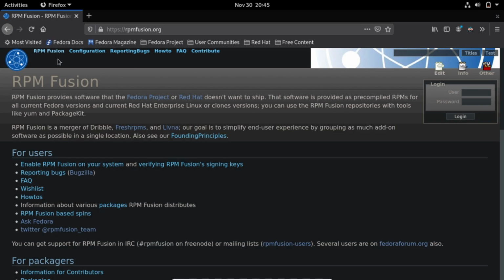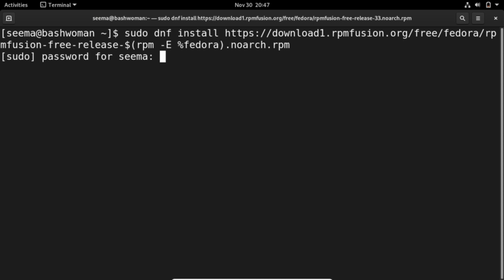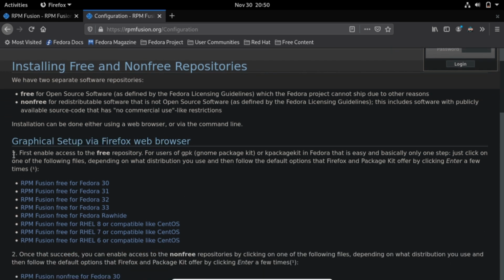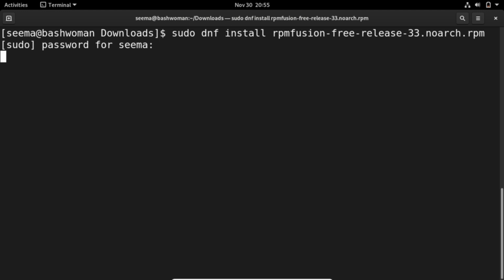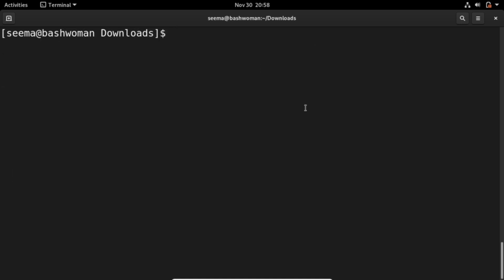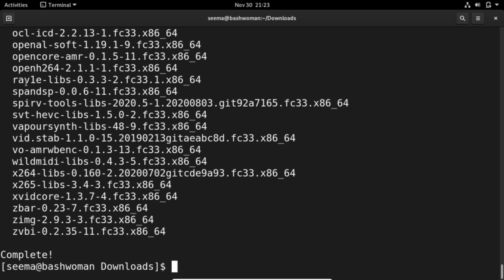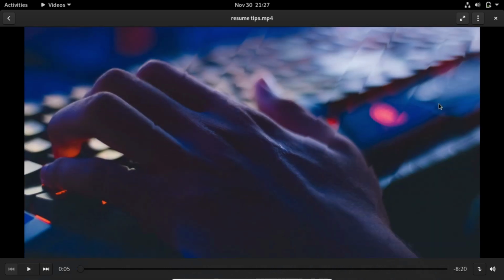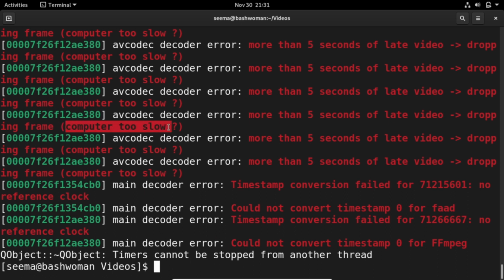Play music and movies in Linux OS | RPM Fusion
In this video, I have showed how to play music/movies in a Linux system.

My Social handles: (Stalk me 😁)

I am Seema Saharan aka Bash Woman, I am contributing to open-source, I have mentored 200+ students till now. I love to share my knowledge. I have also been a speaker at many events. I'm here because I want to guide you all in your career. This gives me a boost to upload more content. 😊
Got something?